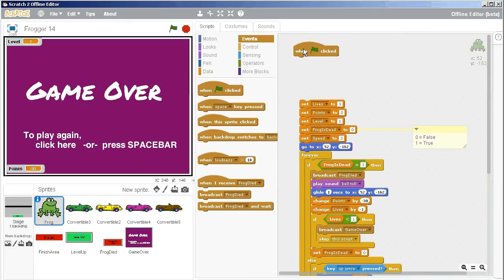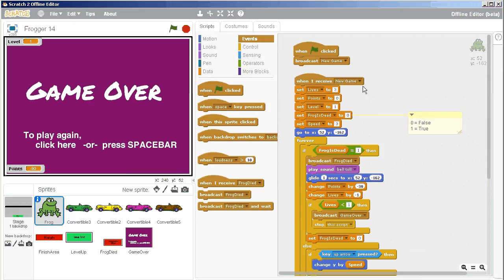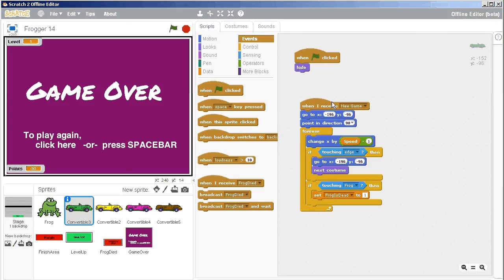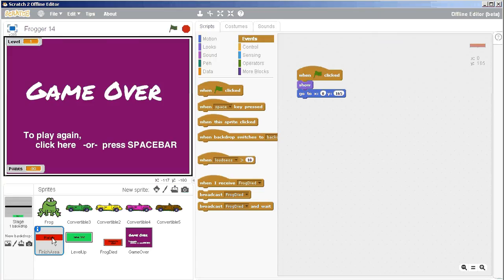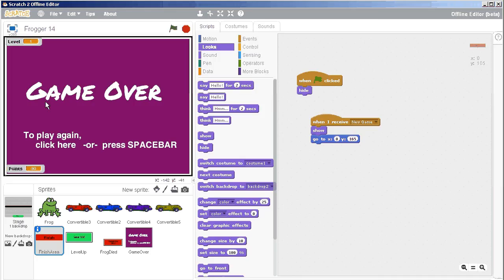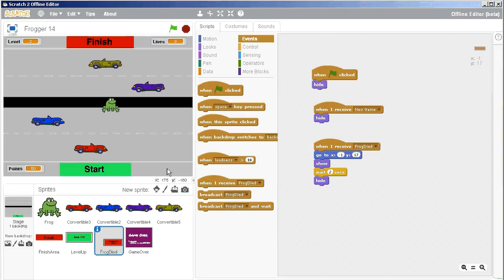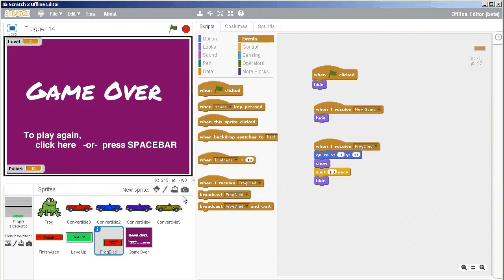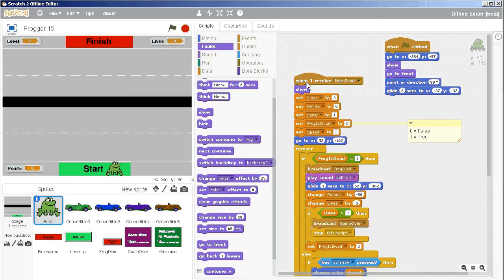Scratch 2 - Frogger 14c - Broadcast New Game